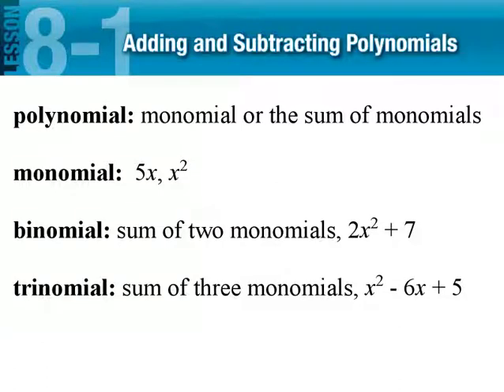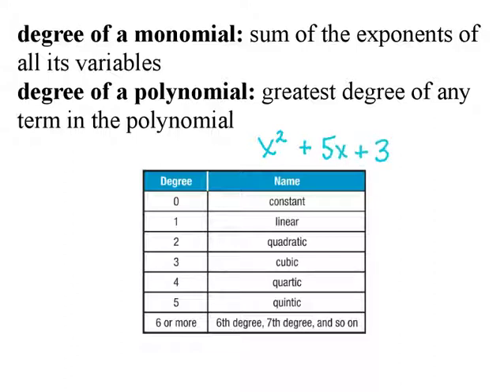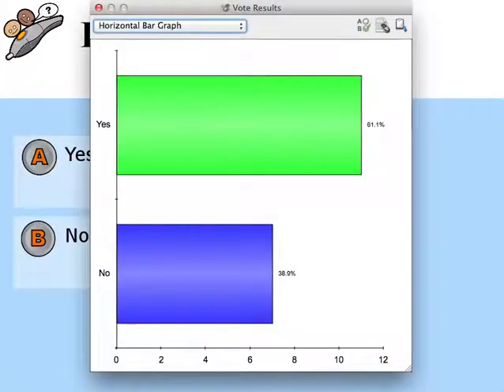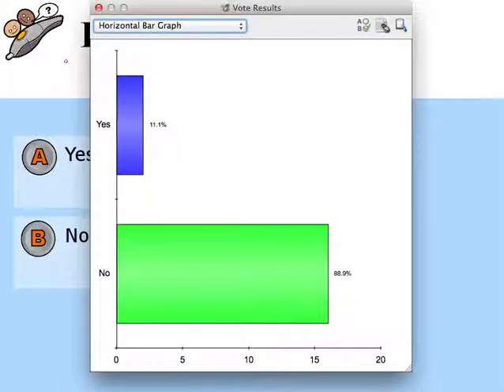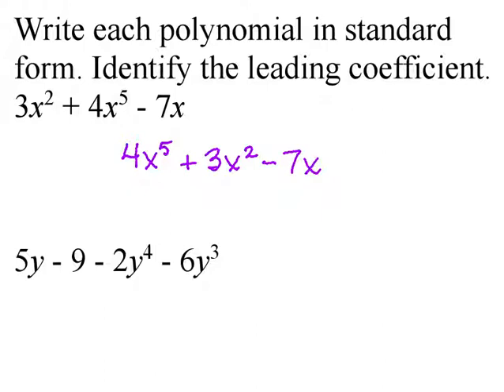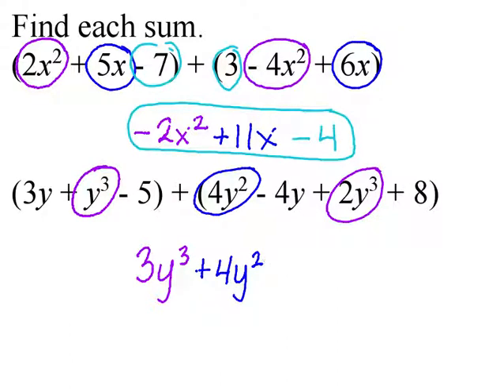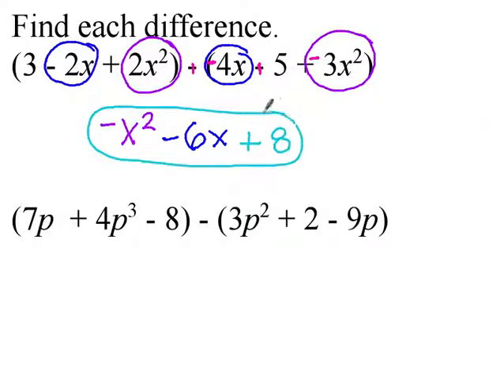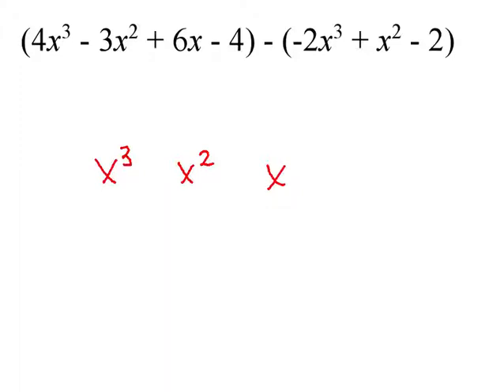Alg. 1--Lesson 8-1.mov